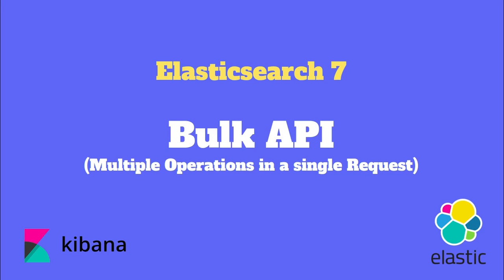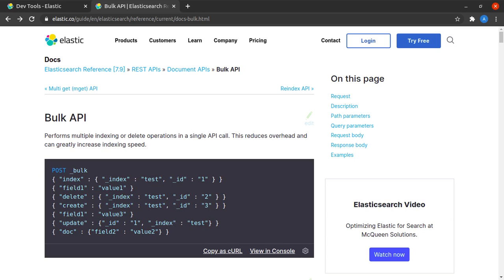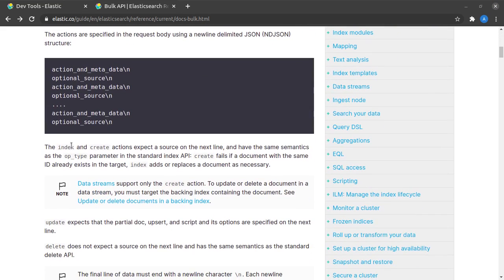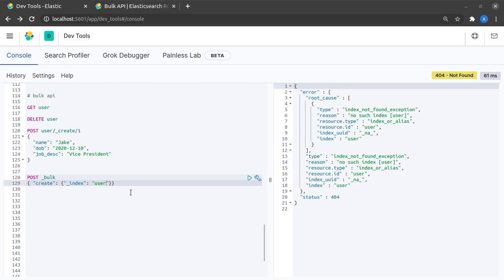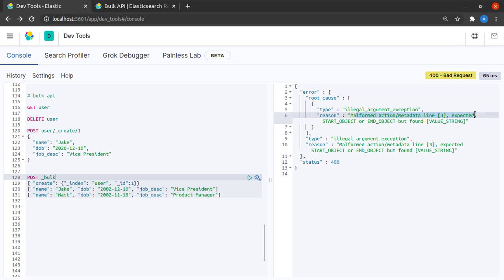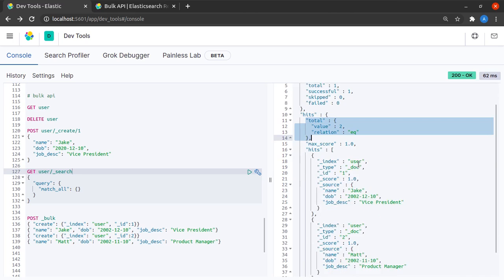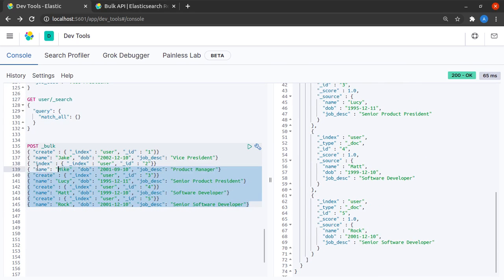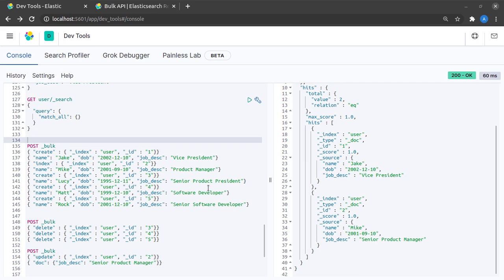Bulk API for Multiple Document Indexing and Modification [ElasticSearch 7 for Beginners #3.3]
In this elasticsearch tutorial, we discuss about Elasticsearch Bulk API.

Sections:
Introduction: (0:00)
Indexing Multiple Documents (3:00)
Retrieving all Documents in an Index (5:31)
Bulk Delete (7:09)
Bulk Update (7:42)

(This tutorial is part of a series of tutorials on Elasticsearch, logstash and Kibana ie the ELK or elastic stack. It uses docker for purpose of installation, and may even use aws in the future.)